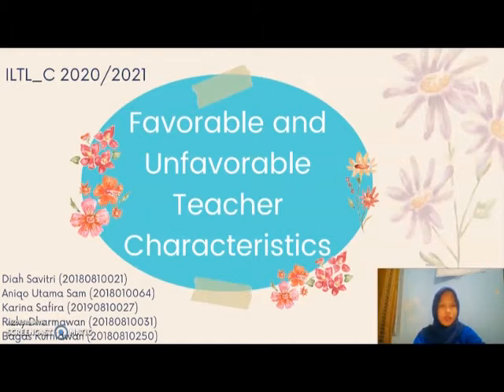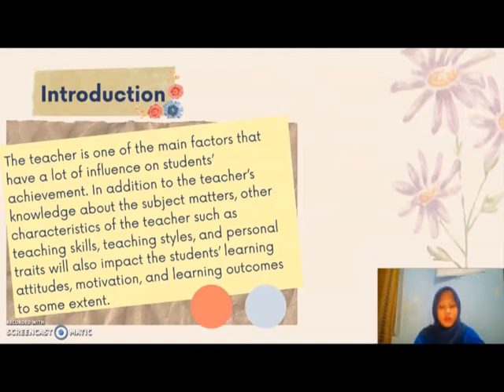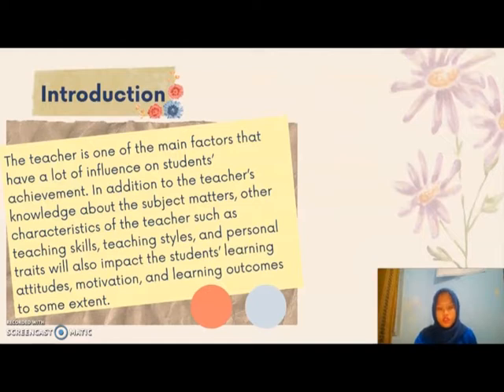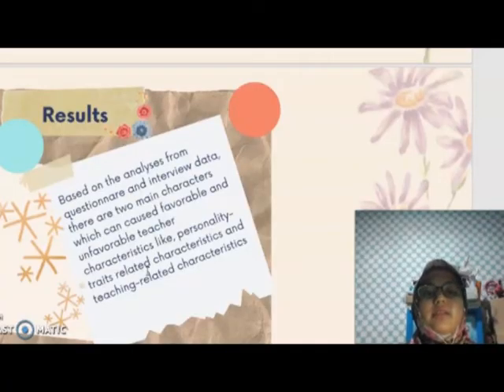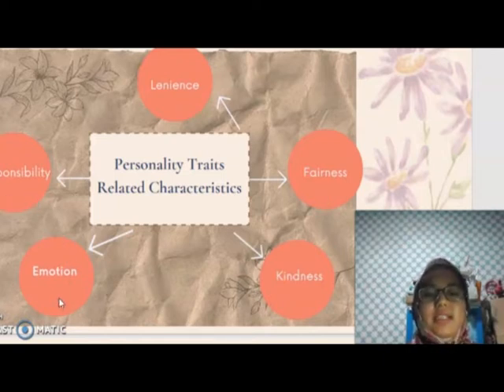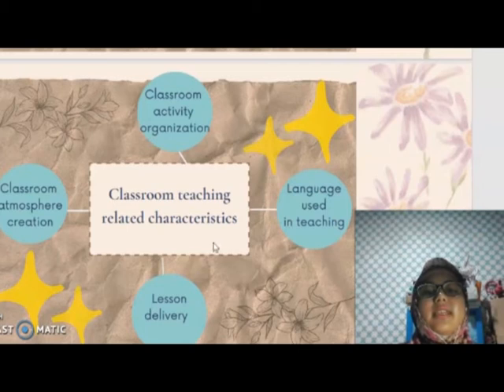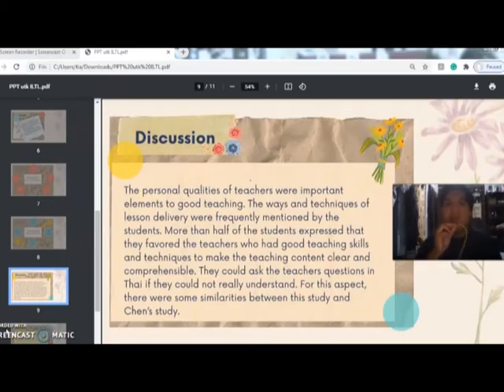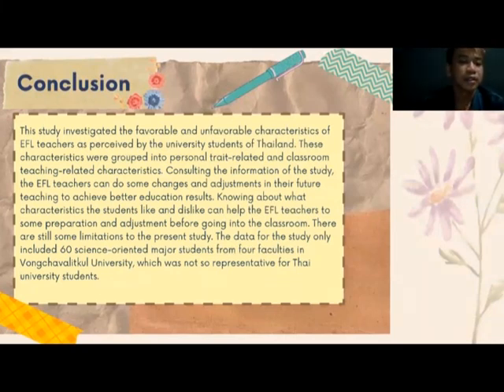GROUP 4 ILTL C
Group Member:

Opening & Introduction : Diah Savitri  (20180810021)

Methodology : Aniqo Utama Sam (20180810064)

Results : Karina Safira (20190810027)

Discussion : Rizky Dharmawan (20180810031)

Conclusion & Closing : Bagas Kurniawan (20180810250)